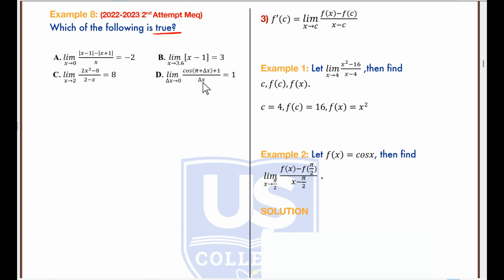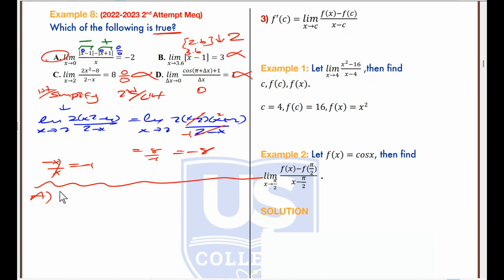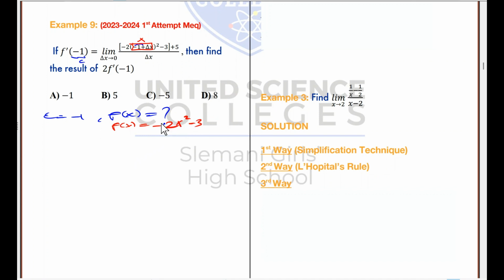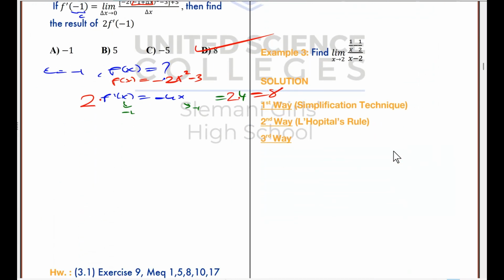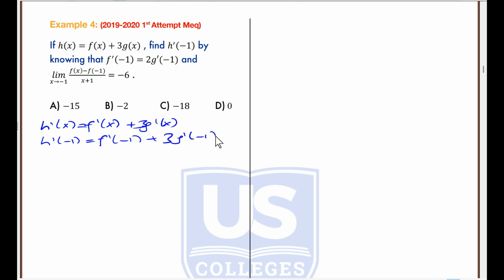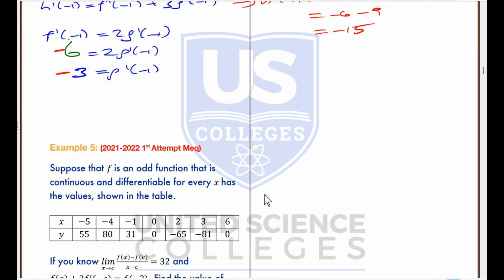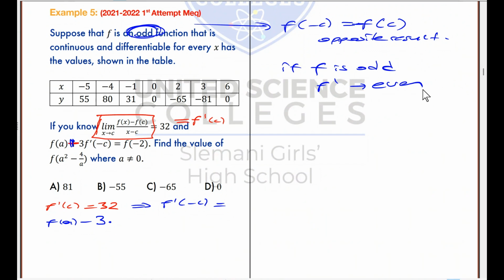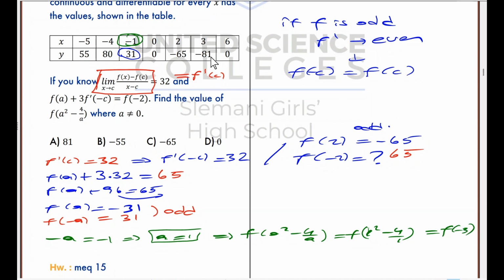Definition of the Derivative of a Function Part 2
Grade 12 Math/Calculus/Chapter 3/Section 1/
Definition of Derivative of Functions Part 2